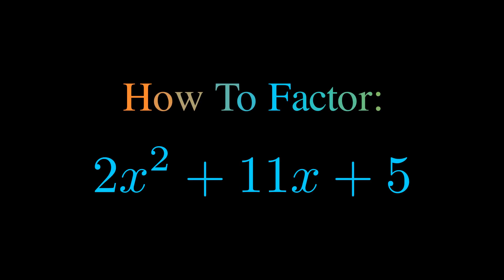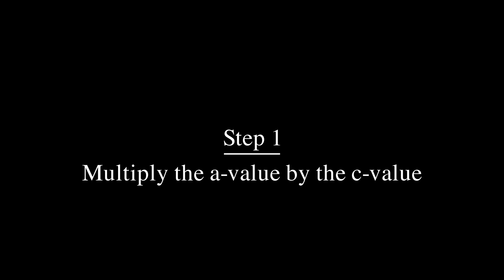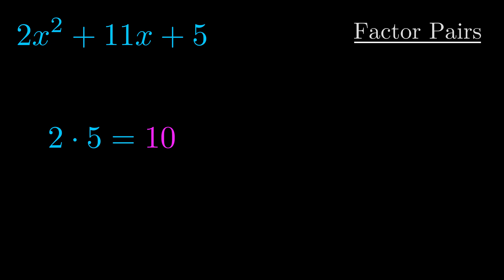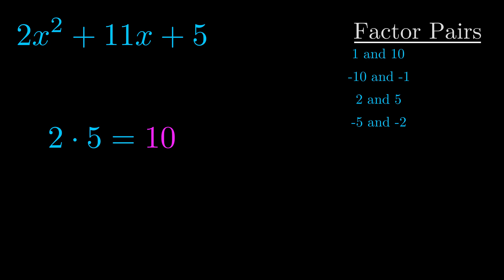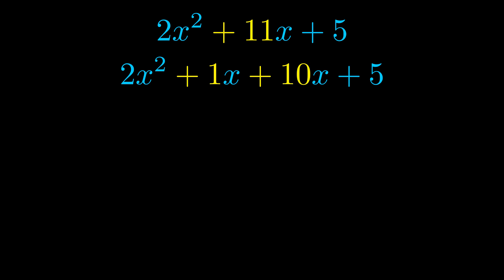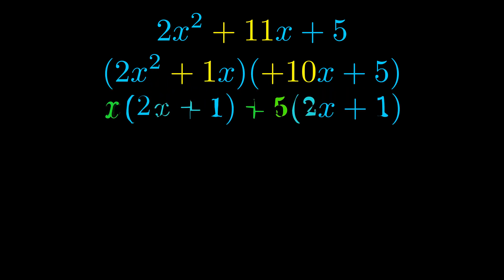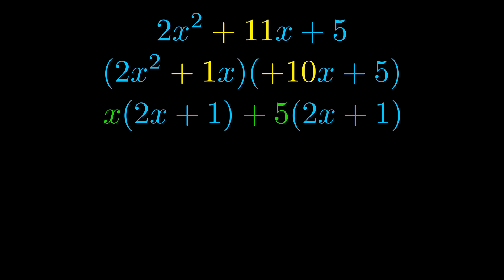Factor 2x^2 + 11x + 5